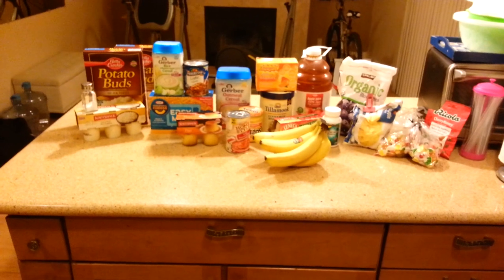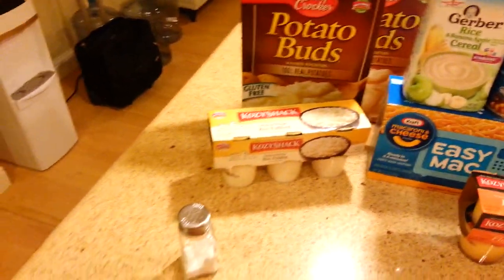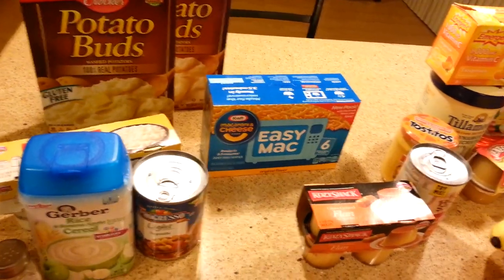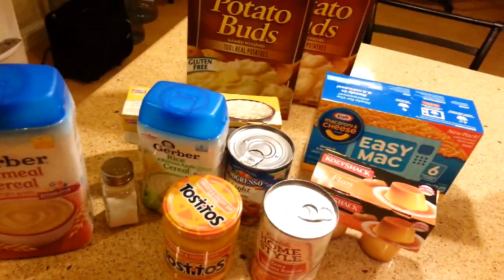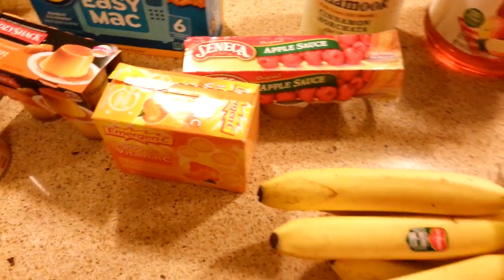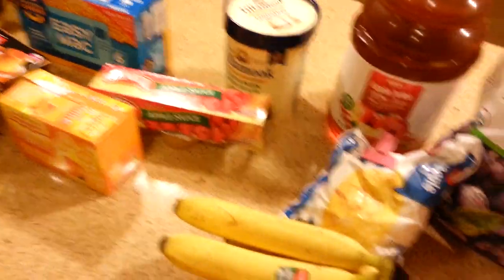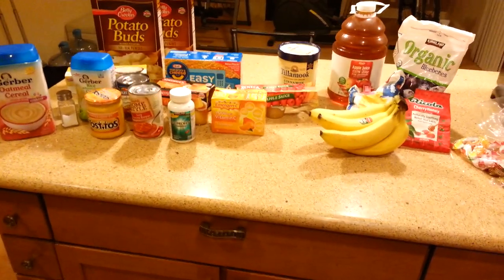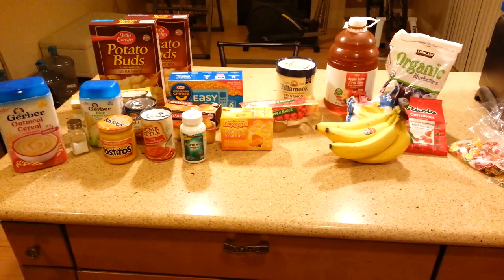Wisdom Tooth Survival Guide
WATCH MY WISDOM TOOTH EXPERIENCE (I VLOG EVERYDAY FOR 7 DAYS AFTER MY TOOTH EXTRACTION)

Wondering what to eat and what to do after you get your teeth pulled? Watch this! Be prepared to have your wisdom tooth extracted.